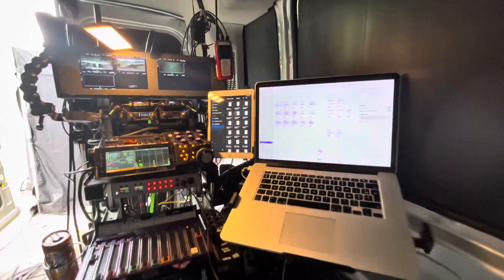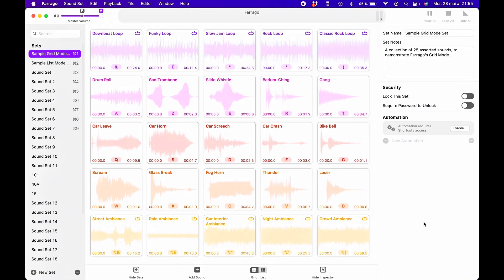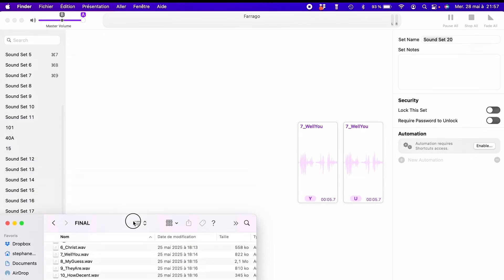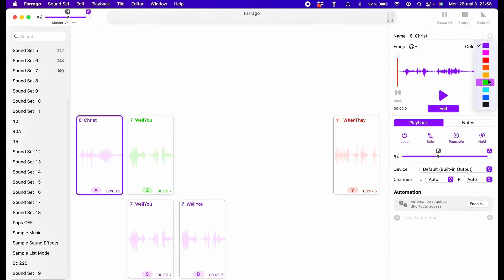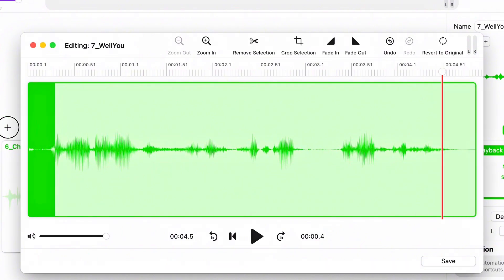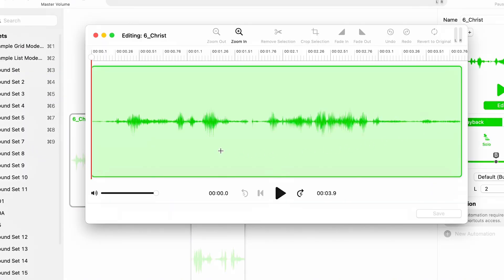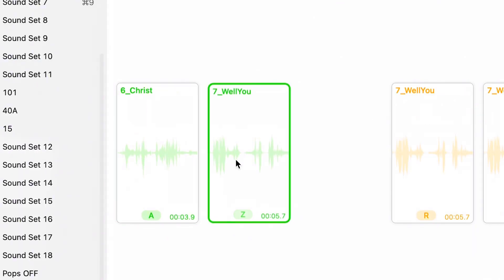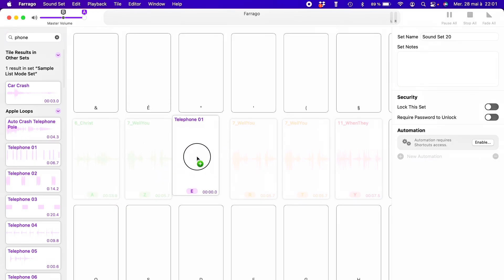Why Farrago Is the Best Soundboard App for Film and Theatre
Farrago is a powerful and intuitive Soundboard App for macOS, perfect for professionals in film, theatre, and live events. As a daily user, I can confidently say Why Farrago Is the Best Soundboard App out there. Whether you need Farrago for Film, Farrago for Theatre, or Farrago for Live Audio Playback, it delivers unmatched flexibility and speed. Key features include fast drag-and-drop importing, keyboard triggering, stereo routing, editing tools, and integration with Freesound.org. Combine it with Loopback to send multichannel audio via Dante.

📍 Platform: macOS only (macOS 11 Big Sur and later)
🛠️ Developer: Rogue Amoeba

🎥 MY GEAR:
• MacBook Pro
• Dante Virtual Soundcard + Loopback

💬 Got questions? Want a tutorial on how I route audio via Dante ?
Drop a comment and I’ll follow up in a dedicated video.